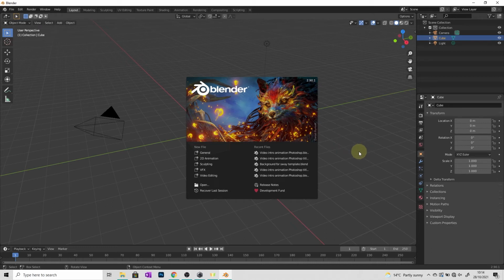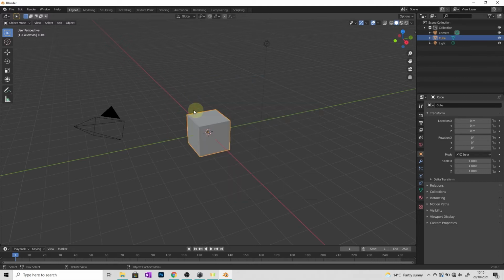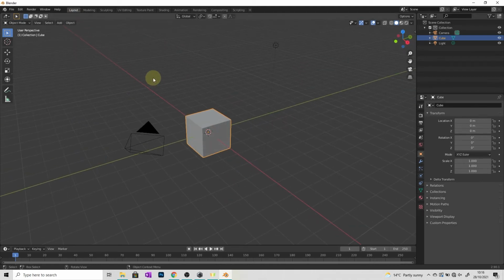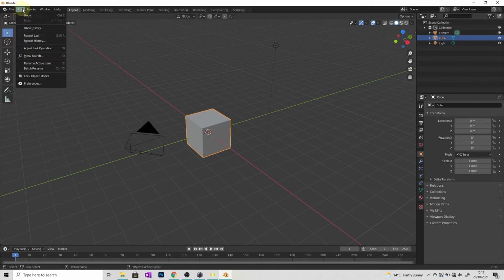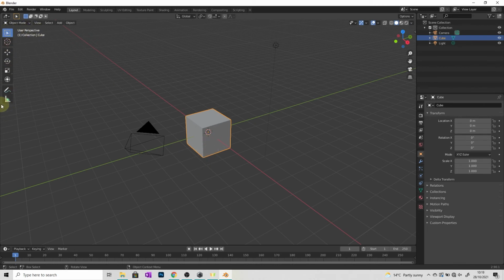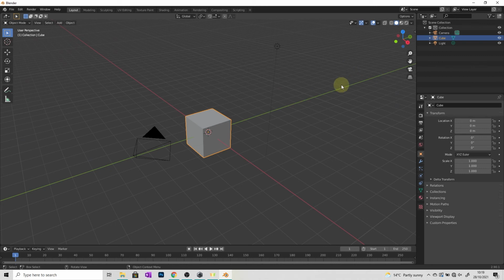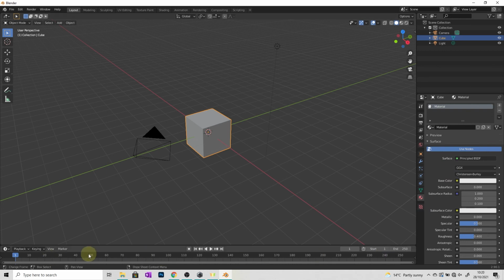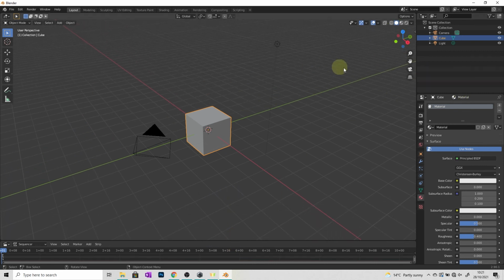Blender: Introduction to the workspace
In this video, I will introduce you to Blender's default workspace and give a quick overview of the main toolbars.